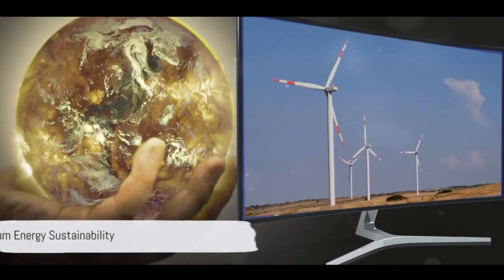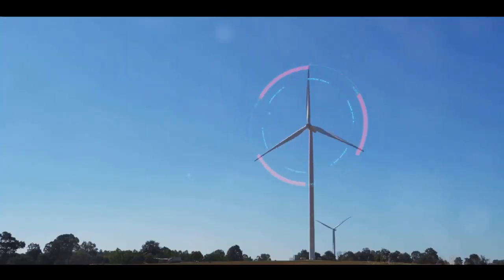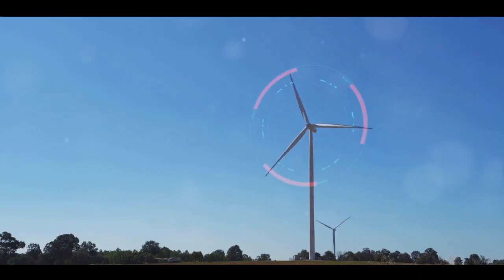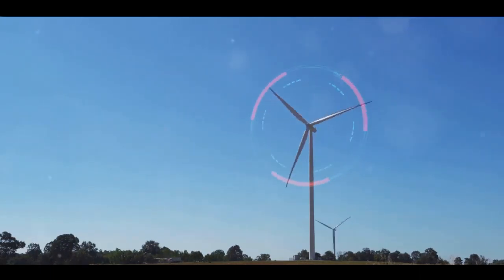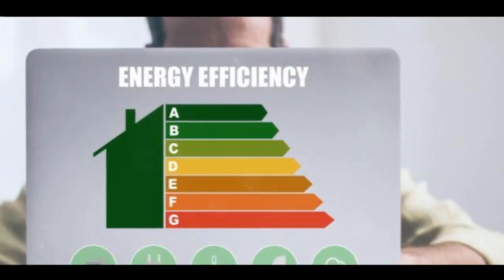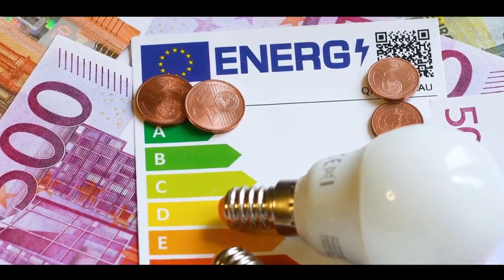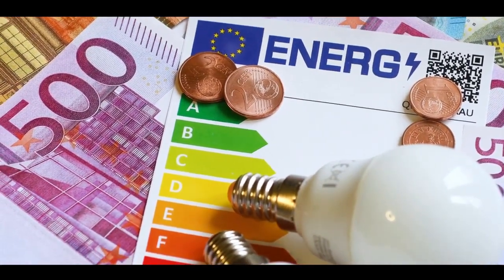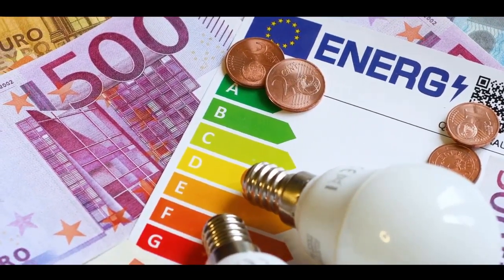Quantum Leap: The McGinty Equation & Quantum-Enabled Environmental Protection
"Quantum Leap: The McGinty Equation & Quantum-Enabled Environmental Protection" is an enlightening and thought-provoking video that delves into the intersection of advanced physics, the McGinty Equation (MEQ), and their profound impact on environmental protection. In this presentation, viewers embark on a journey to explore how cutting-edge quantum-enabled technologies can revolutionize our approach to safeguarding the planet.

The video begins by addressing the urgent global challenges facing our environment, from climate change and pollution to the preservation of endangered ecosystems. It highlights the need for innovative and effective solutions to mitigate these threats and secure a sustainable future for generations to come.

As the video unfolds, it introduces the audience to the McGinty Equation (MEQ), a complex theoretical framework that combines quantum mechanics and general relativity. Viewers gain a foundational understanding of MEQ's role in unraveling the mysteries of the universe, particularly in areas where quantum effects and gravitational forces converge.

The heart of the video lies in demonstrating how MEQ, coupled with quantum-enabled technologies, can revolutionize environmental protection efforts. Real-world examples and case studies showcase the transformative power of quantum computing, quantum simulations, and quantum sensors in monitoring and addressing environmental issues.

One of the video's highlights is the exploration of quantum-enabled simulations, which allow scientists to model complex environmental systems with unprecedented accuracy and granularity. Viewers witness how quantum algorithms can predict climate patterns, simulate ecosystem dynamics, and assess the impact of human activities on fragile habitats.

The video also emphasizes the role of quantum sensors in environmental monitoring. It showcases how these ultra-sensitive instruments can detect pollutants, trace environmental contaminants, and provide early warnings for natural disasters, contributing to timely interventions and mitigation strategies.

Throughout the presentation, viewers are encouraged to recognize the potential of quantum-enabled environmental protection as a game-changer. It conveys the message that by harnessing the power of MEQ and quantum technologies, we can develop more effective strategies for conservation, restoration, and sustainable resource management.

In conclusion, "Quantum Leap: The McGinty Equation & Quantum-Enabled Environmental Protection" inspires viewers to engage with the ongoing quantum revolution and its applications in environmental science. It underscores the crucial role of science, technology, and innovation in preserving the planet and invites everyone to be part of the quantum leap toward a greener, healthier world.